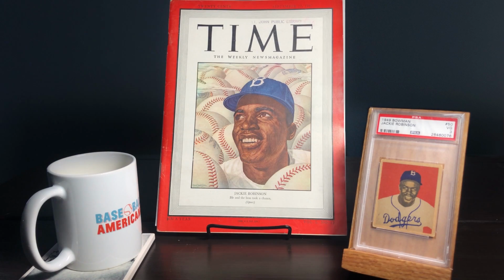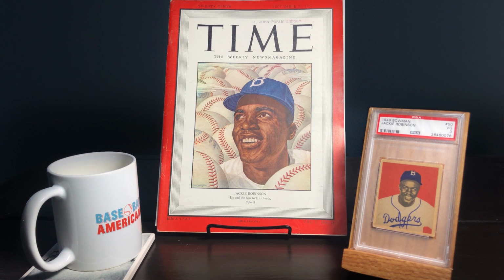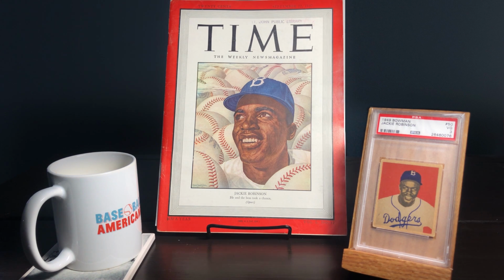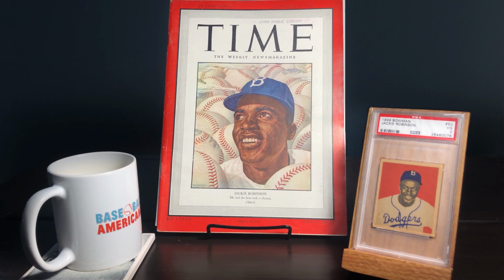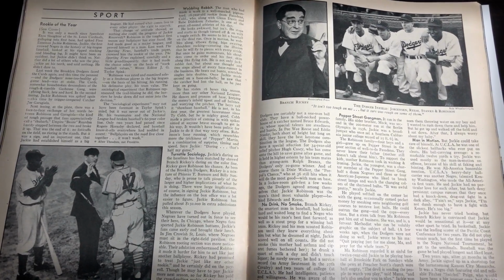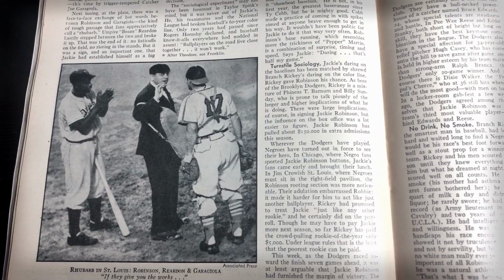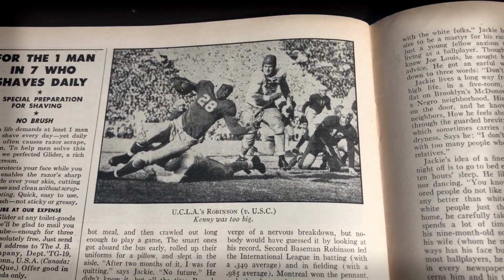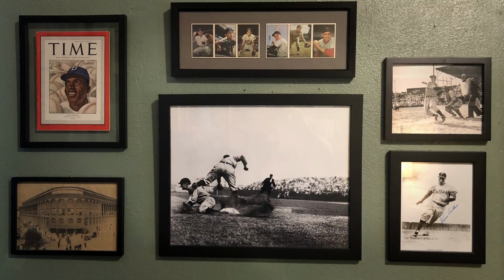1947 Jackie Robinson Time Magazine Cover